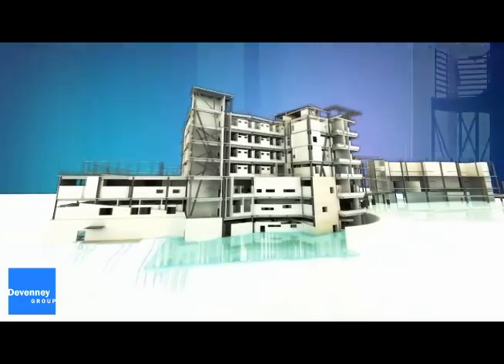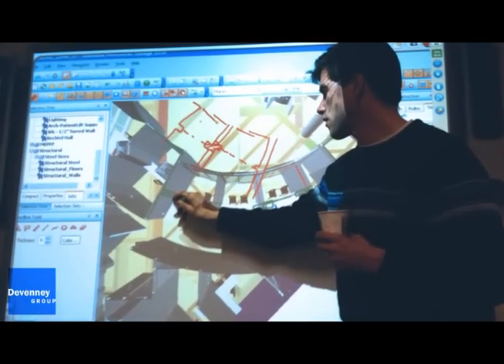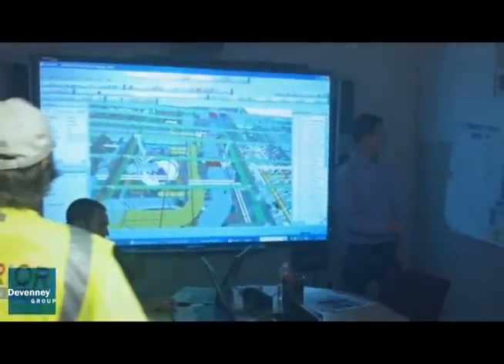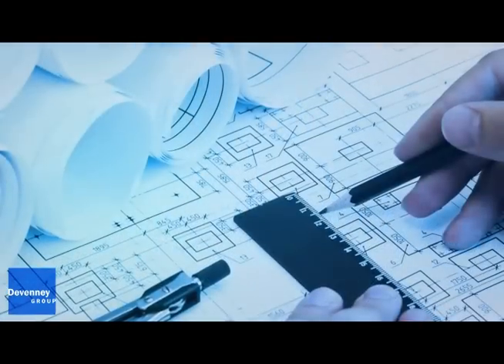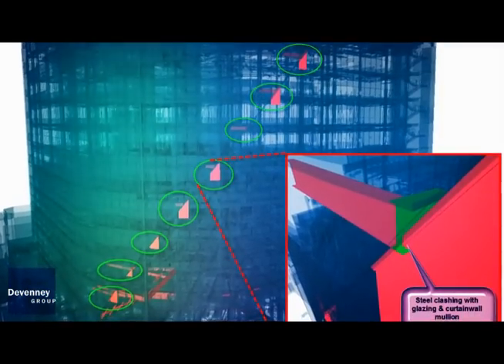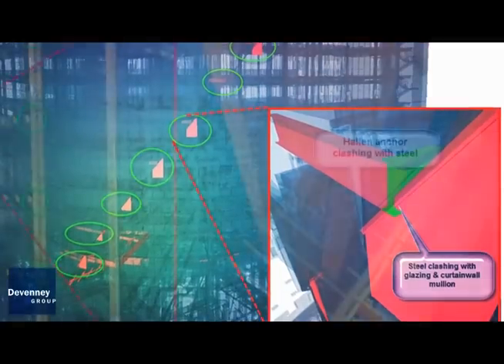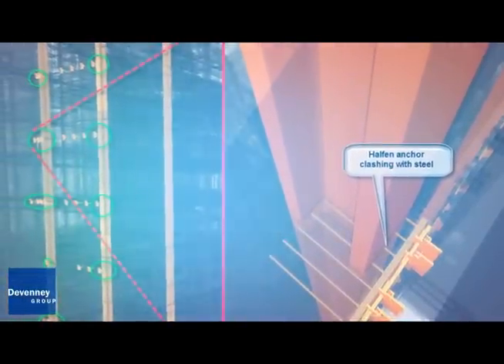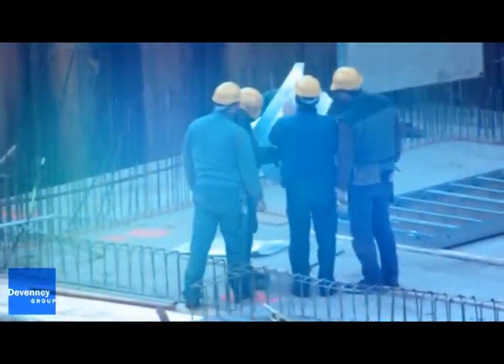What is BIM?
A video produced by Devenney Group Architects, with model clips courtesy of Tekla International. The video describes BIM, or Building Information Modeling, how it is being used, and a few of the many benefits of using the BIM process. For more information on BIM and how Devenney Group Architects is using the process, please